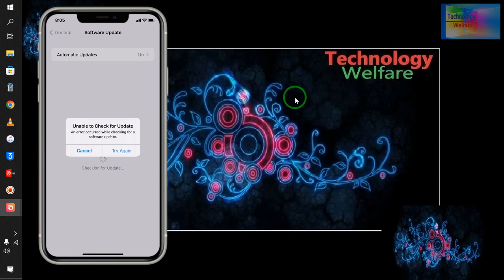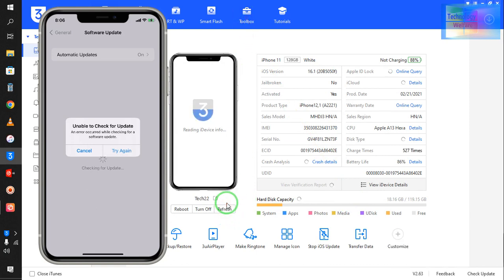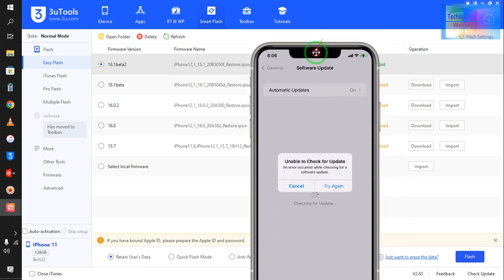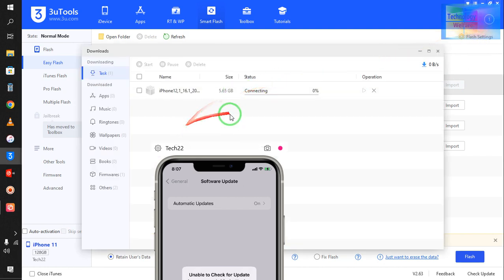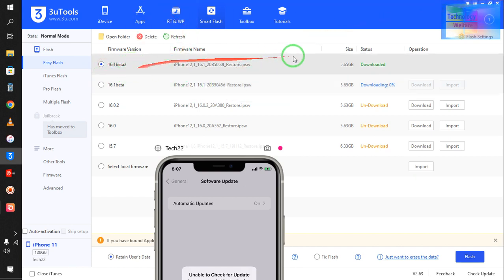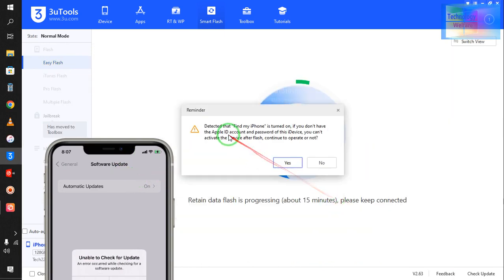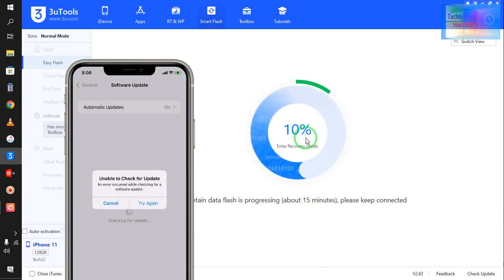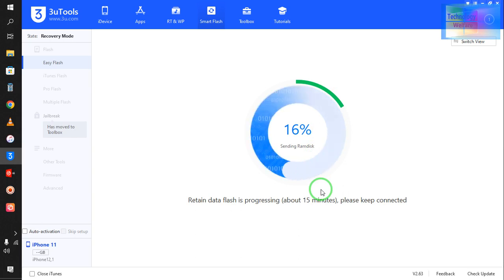How To Fix Unable To Check For Update iOS Version in Any iPhone X,11,12,13,14 Without Data Loss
How To Fix Unable To Check For Update iOS Version in Any iPhone 11,12,13,14/How To FIX Unable To Check for Update on iOS ANY iPhone

3uTools can manage files, download apps/wallpapers/ringtones, flash, jailbreak… An All-in-One Tool for iOS Devices. Download.